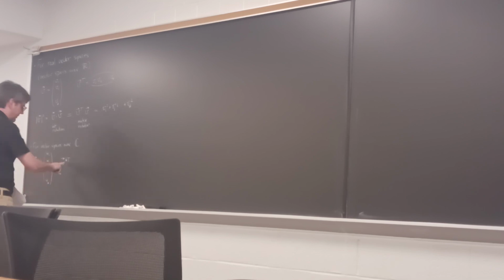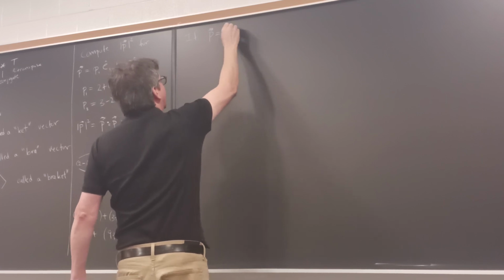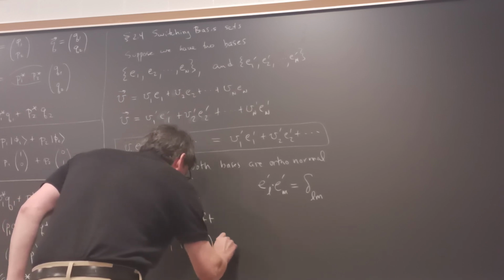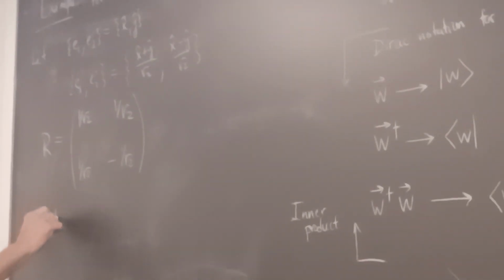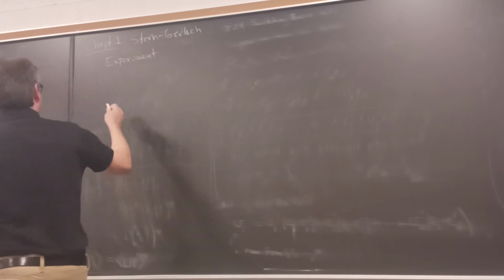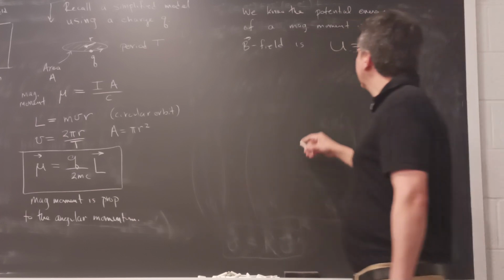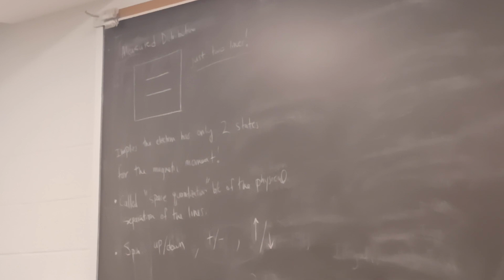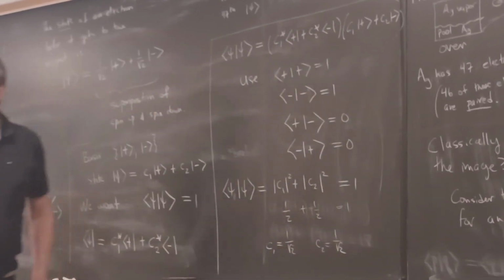Lecture 2 (8/24/23)